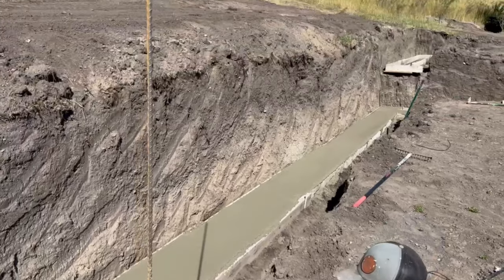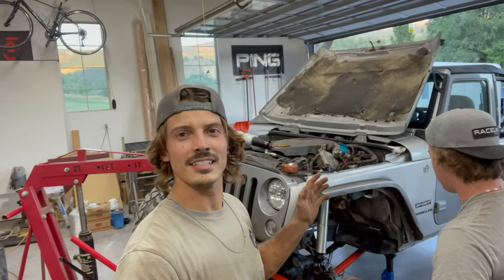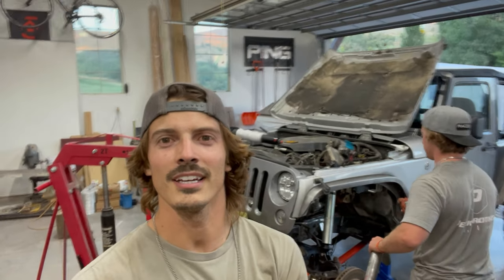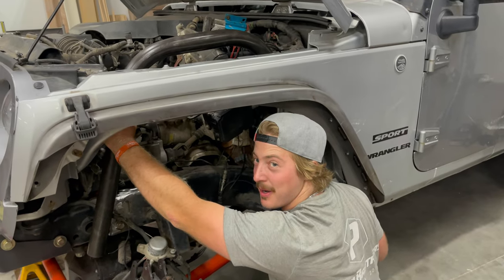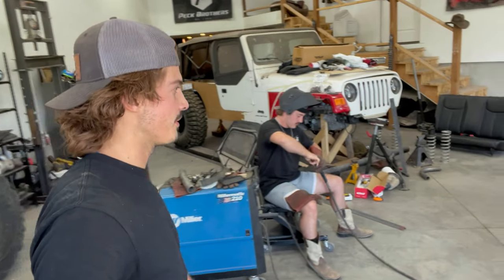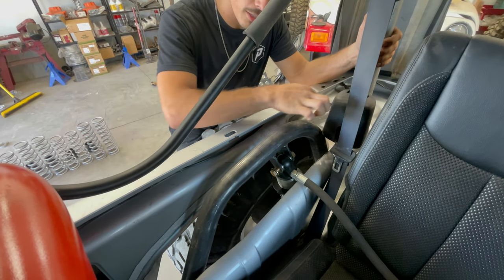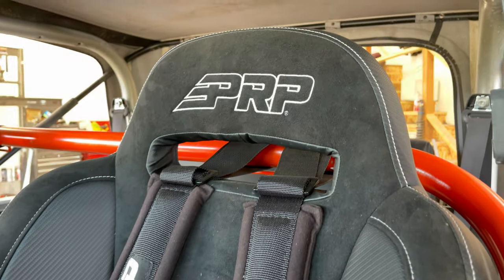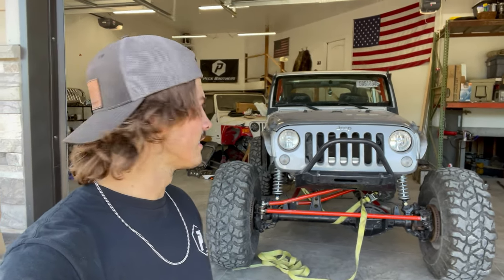DIY Jeep Shock Hoops On The Super Duty JK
We pour the footings for the new Peck Brothers Headquarters. Foundation walls will be poured shortly... Also Cayleb and Alex bend some tube for Alex's new shock hoops on the Super Duty JK.